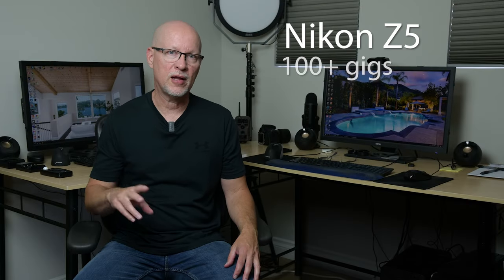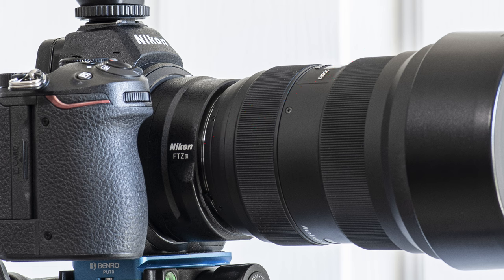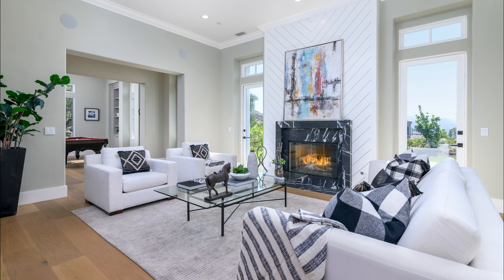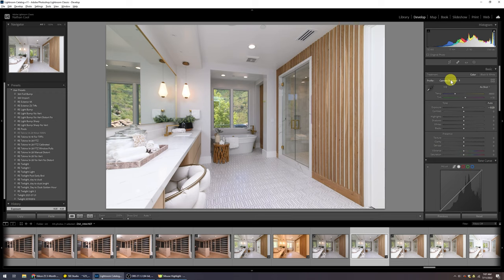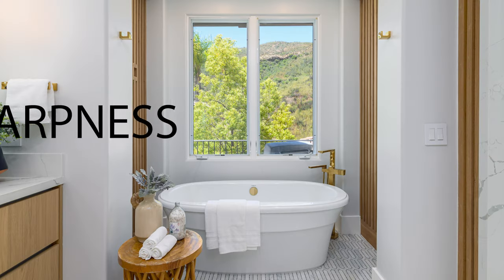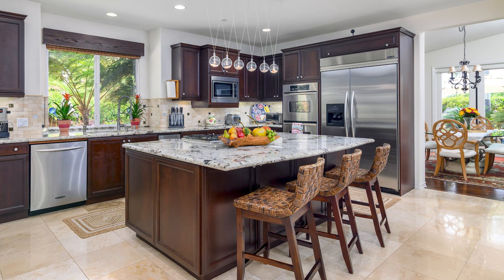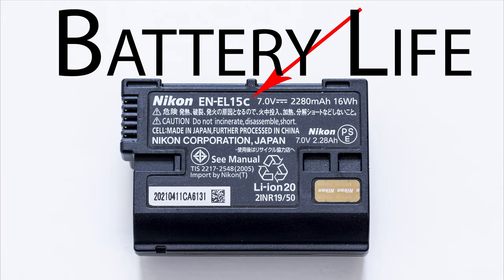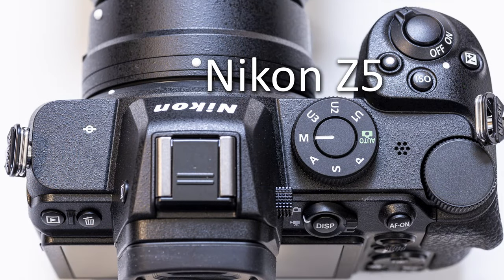The Nikon Z5 100-Gig Review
I've used Nikon Z5s for a few months on over 100 real estate photography gigs, allowing me to put this camera to the test. Unlike unboxing and first-impression reviews, this episode is about real-world use of the Nikon Z5, how it fares to other cameras I've used, and tips for making the most of it. Below are links mentioned in the video, as well as chapter jump-links so you can skip ahead:

Nikon Z5 with FTZii Adapter:

Tokina 16-28mm f/2.8 lens:

Nikkor 20mm f/1.8 Lens:

My real estate photography series:

Mastering Color in Photography:

Chapters in this video:
0:00 - Intro
0:58 - Background
2:45 - Setups for testing
4:07 - Cost
5:00 - Dual SD Cards
5:50 - Flambient workflow affects
6:50 - LCD Screen and EVF
7:22 - ISO runs bright
8:42 - Active D-Lighting
9:47 - Picture profiles
13:22 - Customizing picture profile
16:14 - Sharpness
17:05 - Focus
17:53 - Auto white balance
18:39 - Self timer nit
20:09 - Bracketing
21:58 - Battery Life
23:05 - Sensor cleaning
25:08 - Top Display (missing)
26:11 - Video use
27:08 - Burst count
27:52 - Sensor
28:42 - Pro or Entry Level